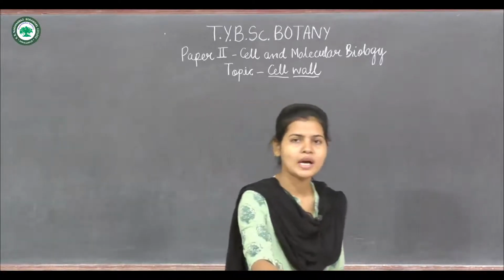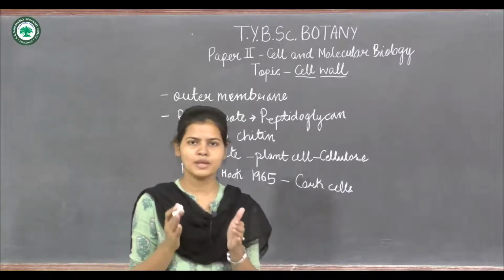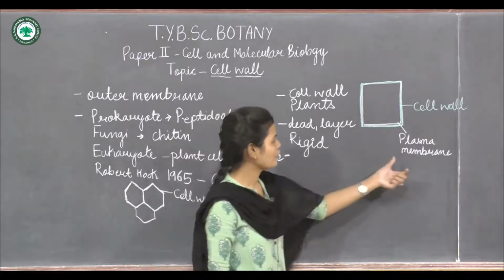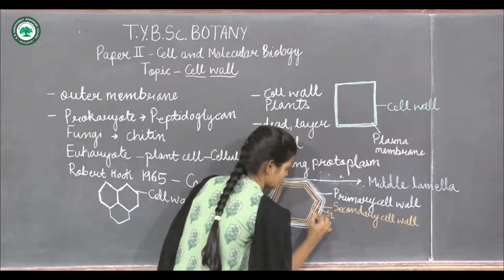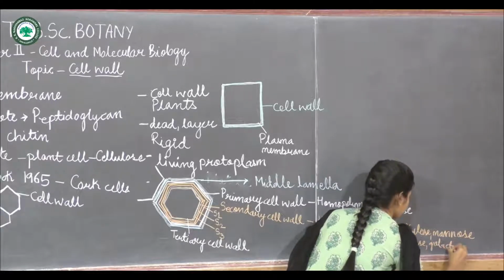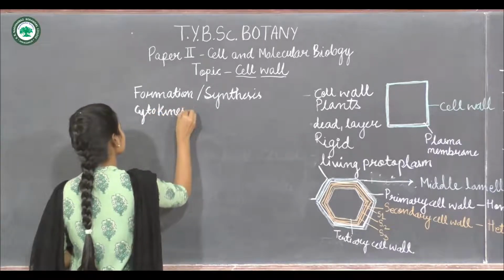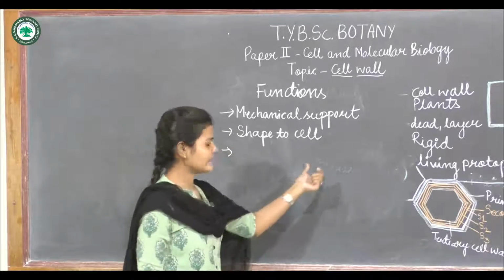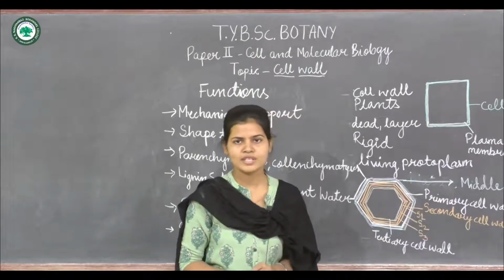T.Y.B.Sc.(Cell & Molecular Biology) || Topic: Cell Wall || By Prof. Popere K.S.